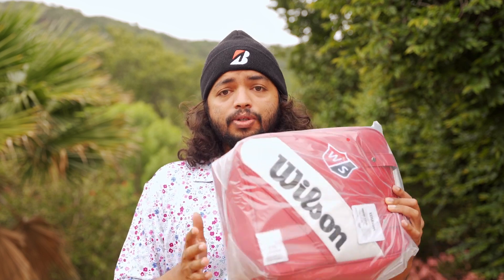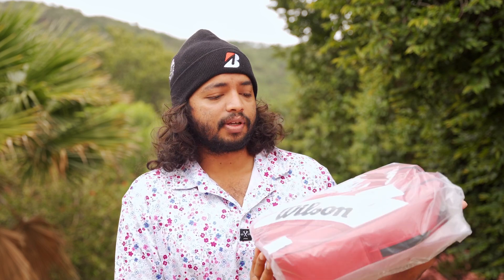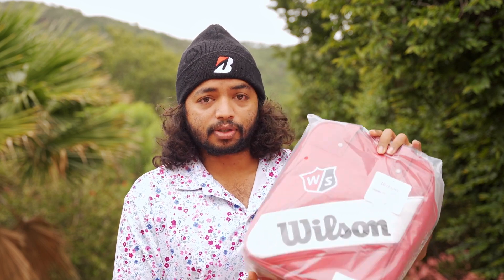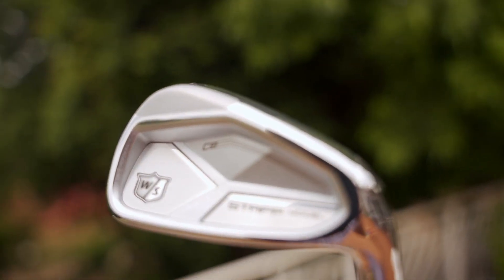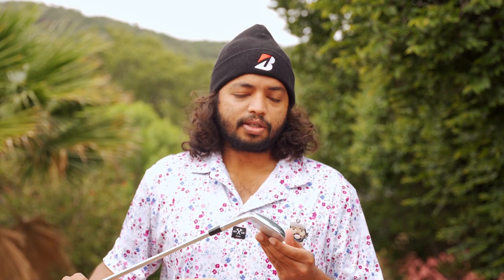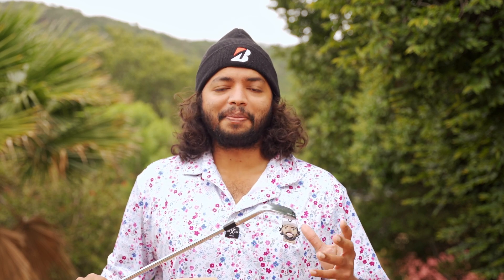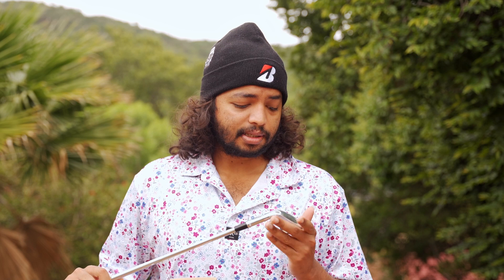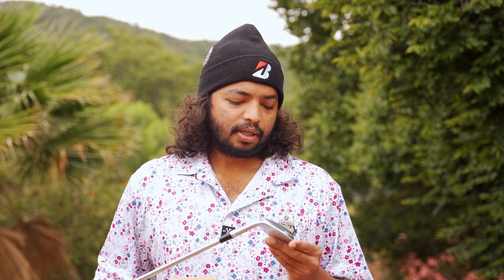WILSON GOLF sent me THIS!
Hey guys!

Welcome back to the channel! Here's a quick look at a very nice gift I received from the Wilson Golf SA Team! I've been in need of an iron upgrade for years now and I've finally got it! Looking forward to testing the CB Staff Model and putting a review out there!

Thanks to Wilson Golf SA for the gift!

Stay safe!